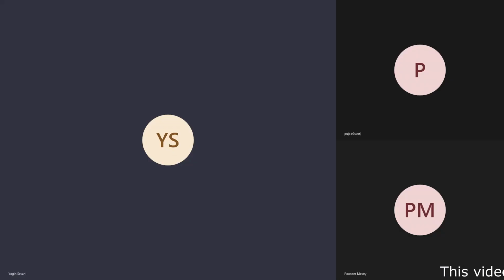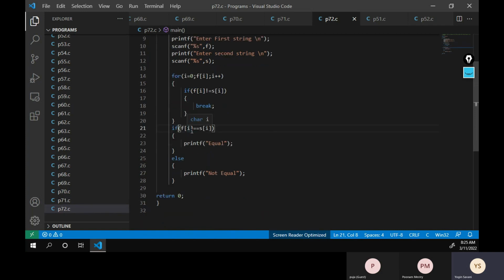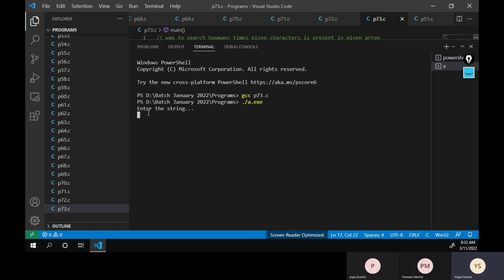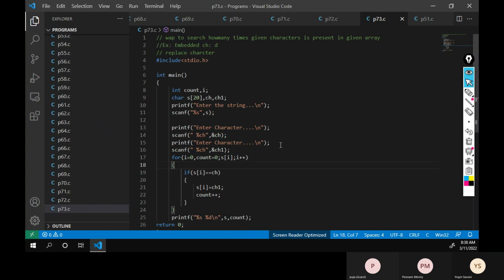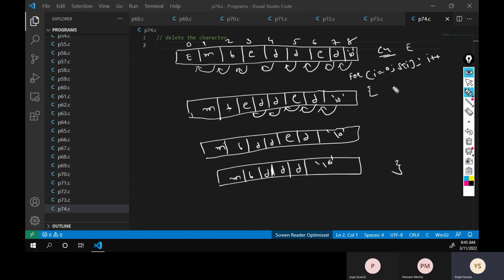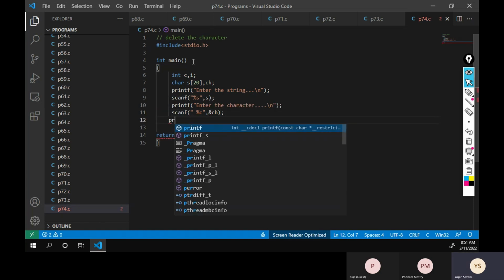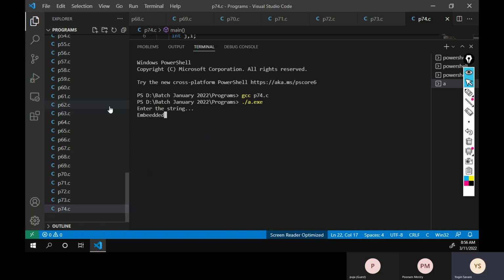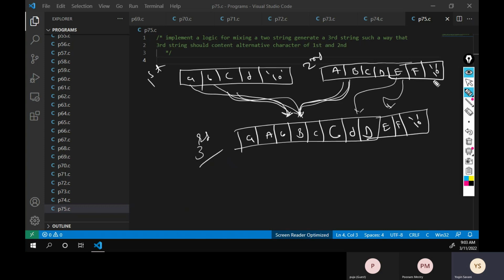Day 31 - String in C language Excercise 02 | LIVE Zero to Hero in C language (FREE)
String in c language excercise.

00:00 Implement a logic for comparing two strings. display both are same or not (strcmp)
03:26 Wap to search how many times given character is present in the given array
06:42 Replace character (scan 2 characters from the user and replace them wherever present in the string).
09:40 Delete character (scan 2 characters from the user and delete them wherever present in the string).
19:50 Implement a logic for mixing 2 strings and generating a 3rd string. such a way that the 3rd string contains the alternative character of the 1st and 2nd strings.